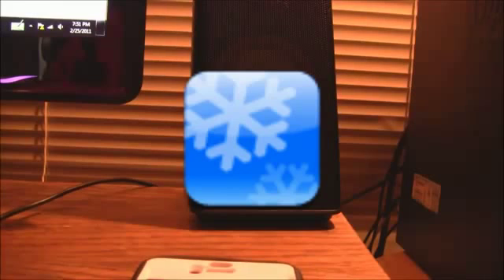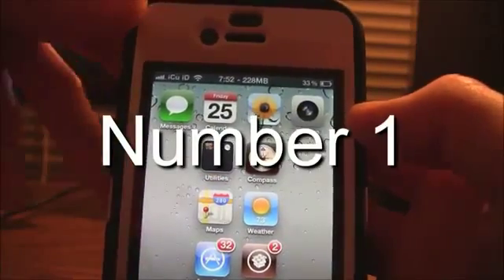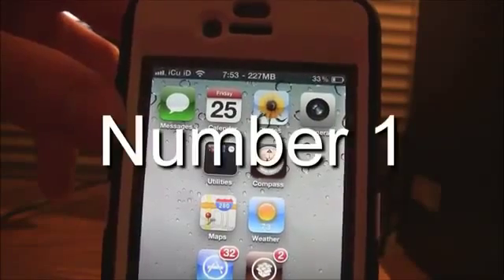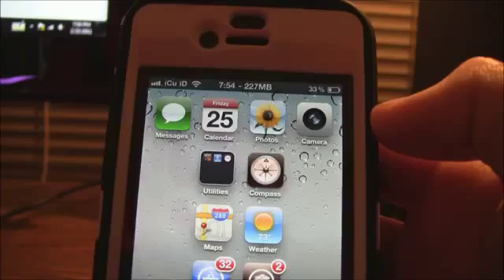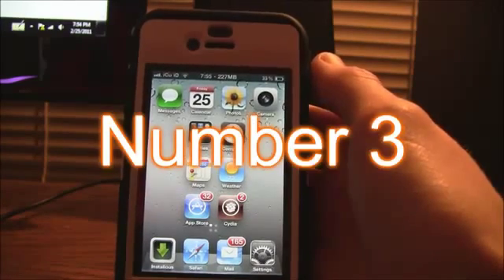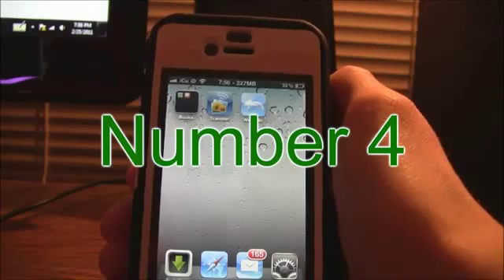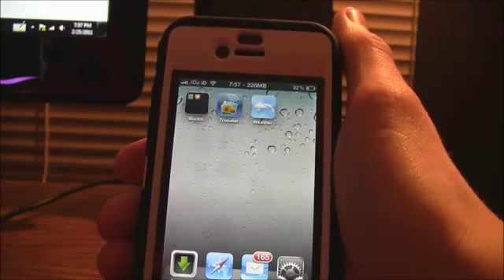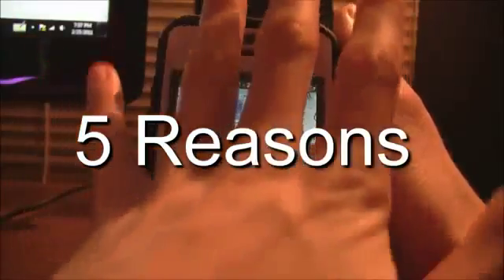5 Reasons Why I Hate Winterboard46